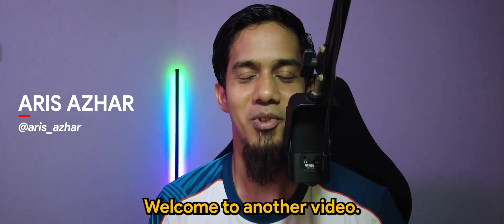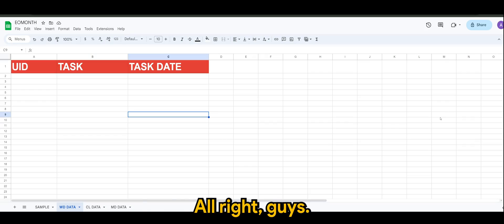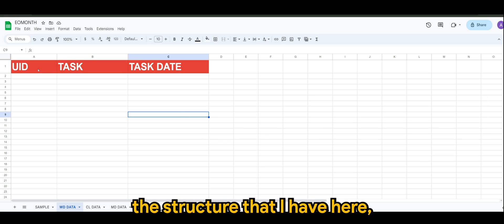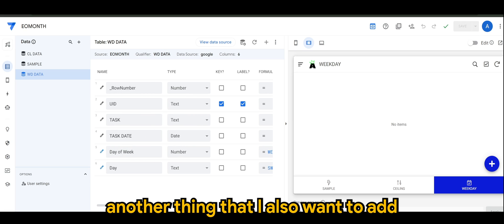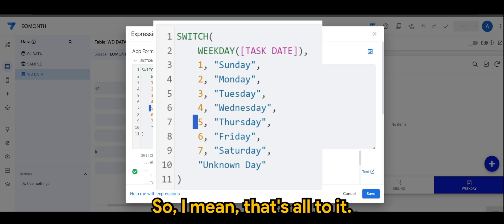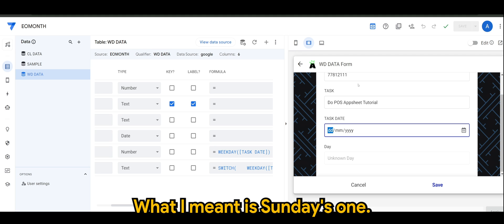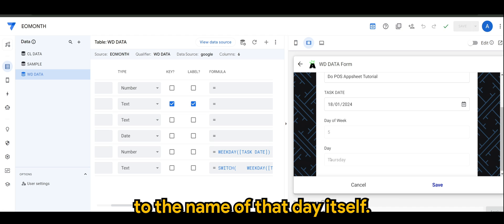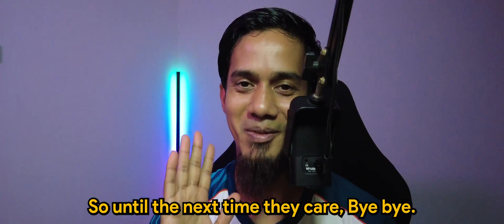Appsheet Episode 63: How to use WEEKDAY in your app.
Unlock the power of date handling in AppSheet with my comprehensive tutorial on the WEEKDAY function! In this video, I delve into the essentials of using the WEEKDAY function to effectively manage dates in your AppSheet applications. Discover how to seamlessly convert numbers into weekdays using the SWITCH function, a practical and efficient approach for enhancing your app's functionality.
Whether you're a beginner or an experienced AppSheet user, this tutorial will provide you with the skills and knowledge to make the most out of this versatile function. Join me in exploring the possibilities and simplifying your app development journey!